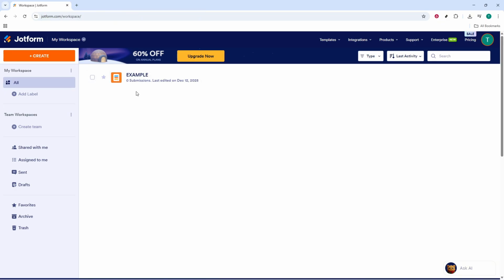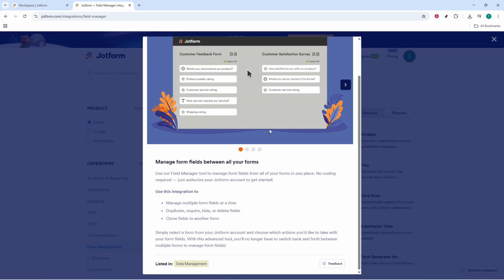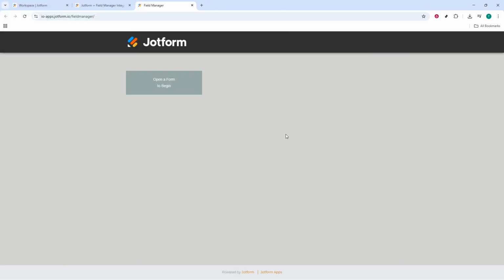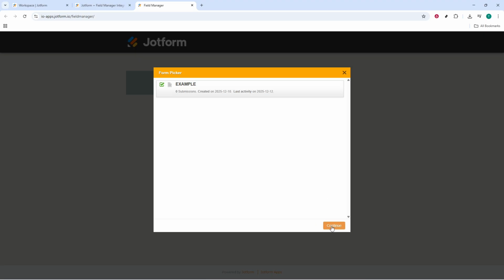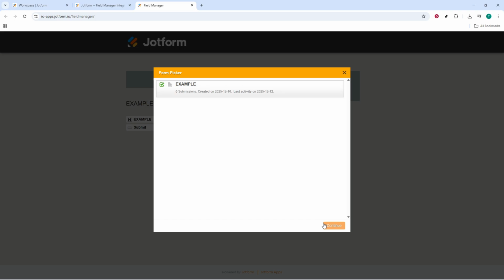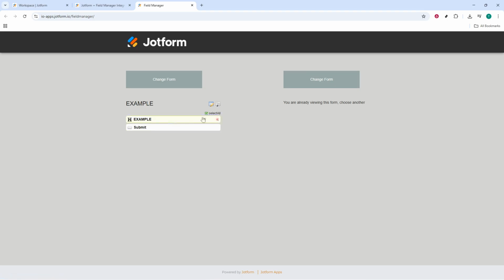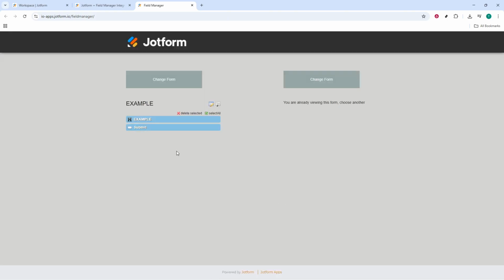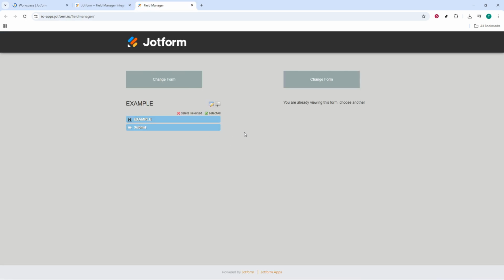How To Copy Fields From One Form To Another In Jotform (Quick Guide)